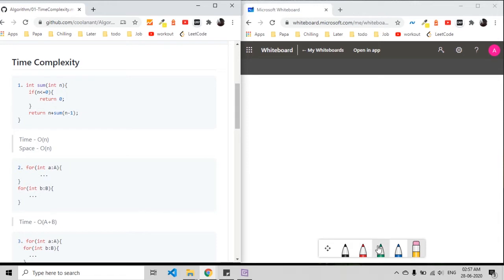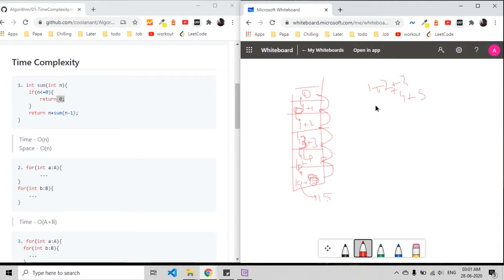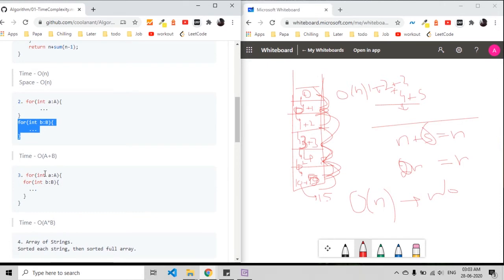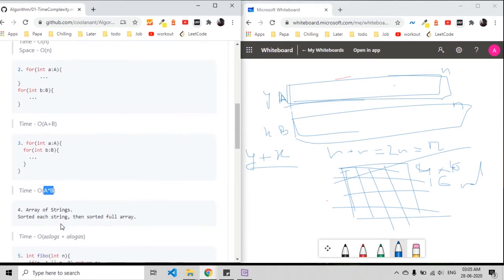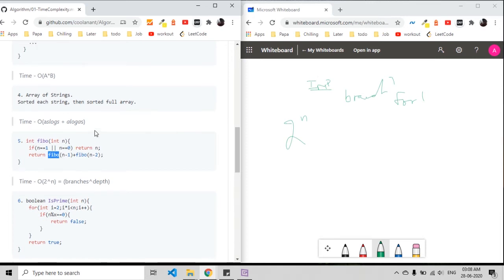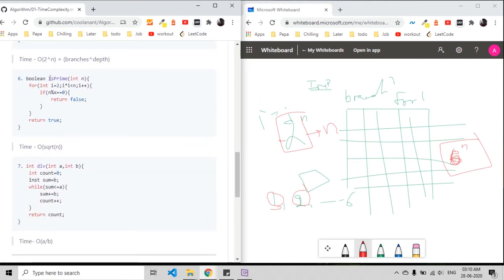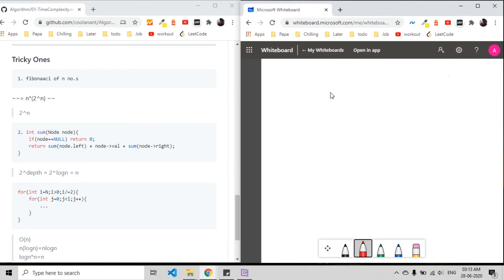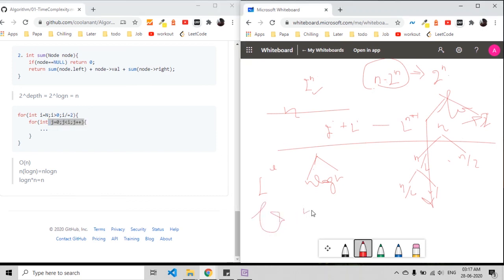Time Complexity Questions - PART 1 - tricks to get you started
Time Complexity Questions
Tips & Tricks